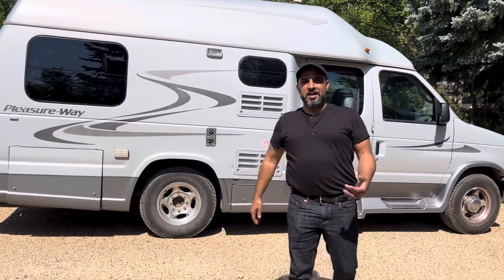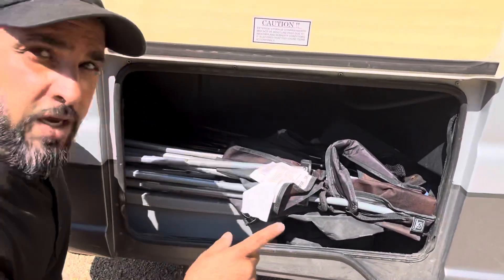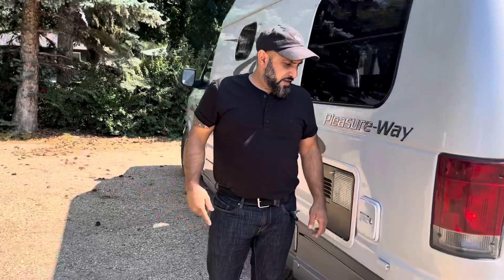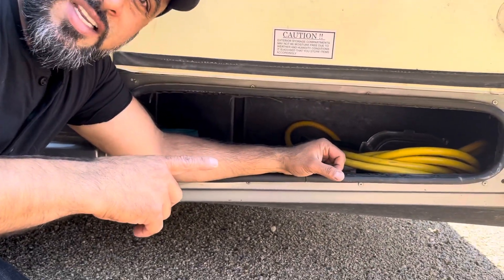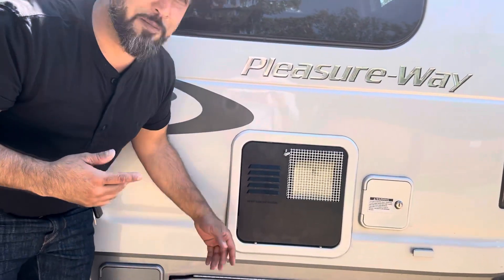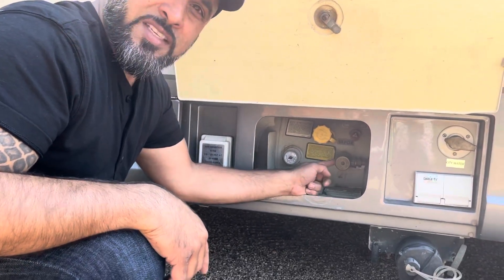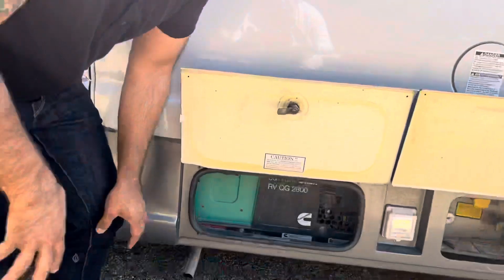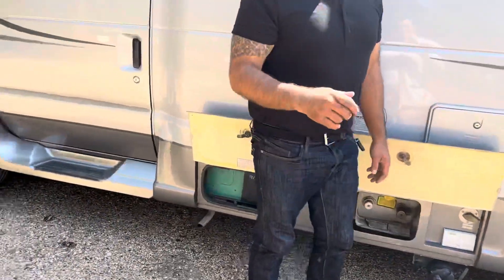2007 Pleasure-Way instructions #1